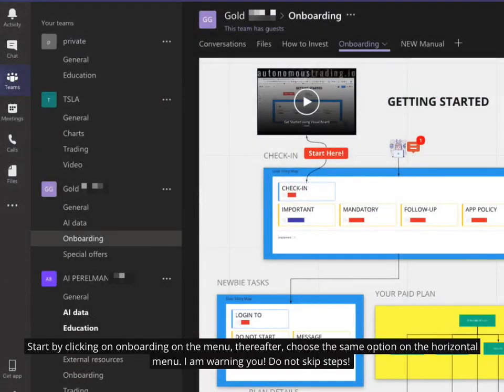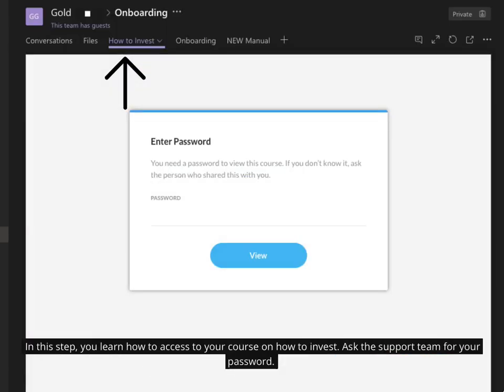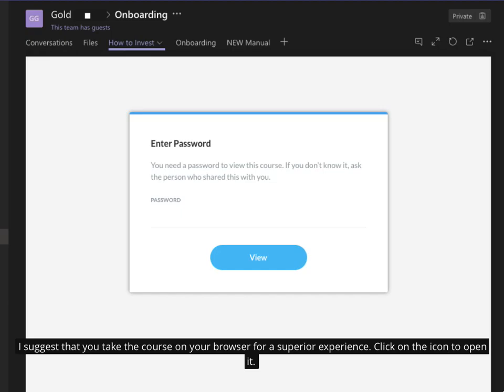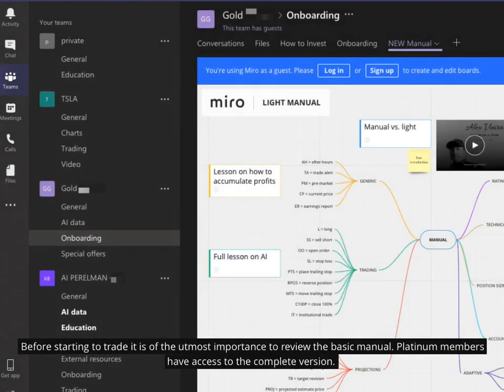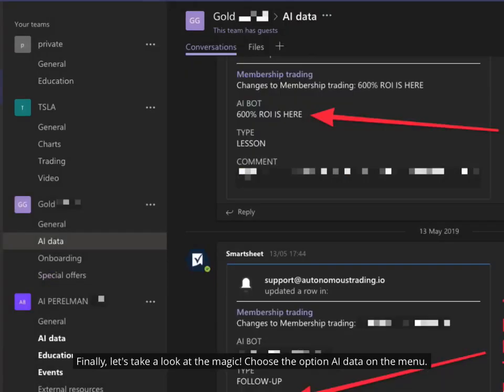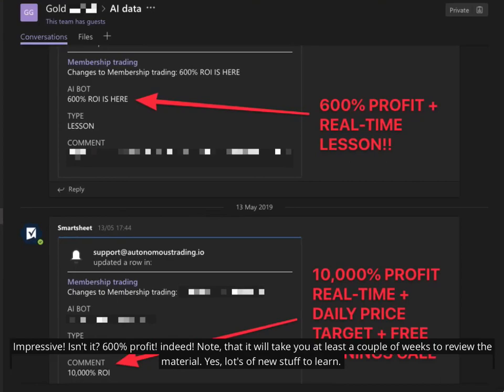AI Trading members how to get started with 600% profit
artificial intelligence in the financial markets. Autonomous automated trading. Install the free app today. Stocks. ETF. Oil. Gold. Commodities. Forex. Cryptocurrencies. 30 years proven public record. AI BOT delivers 100% proven accuracy in any market conditions. Apps for investors powered by artificial intelligence.